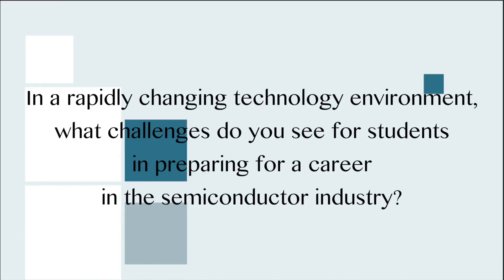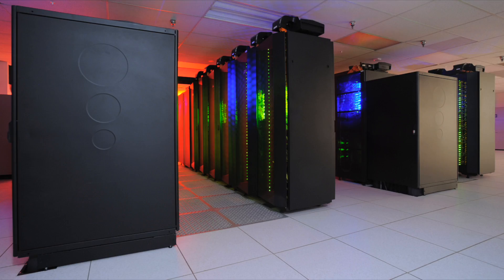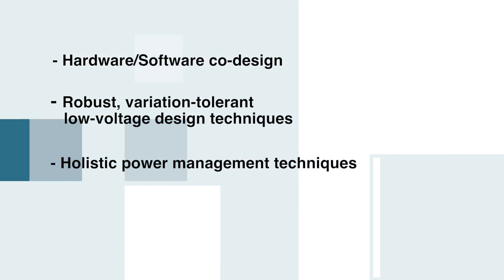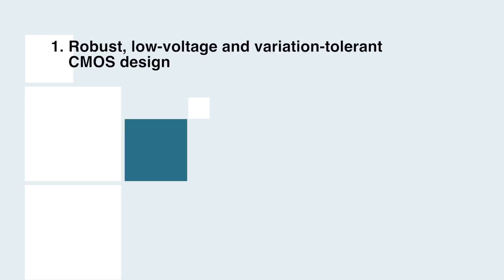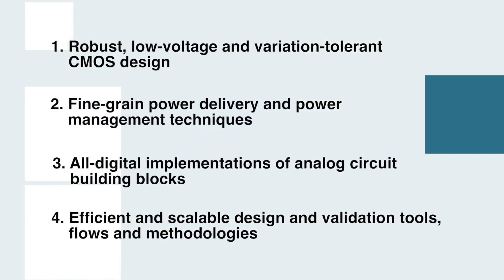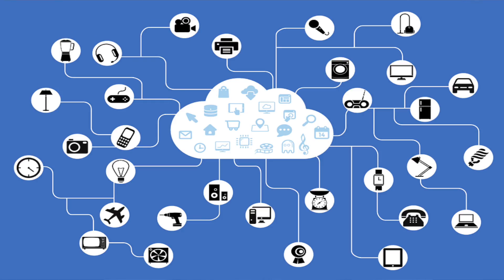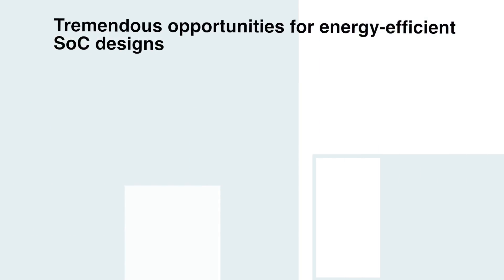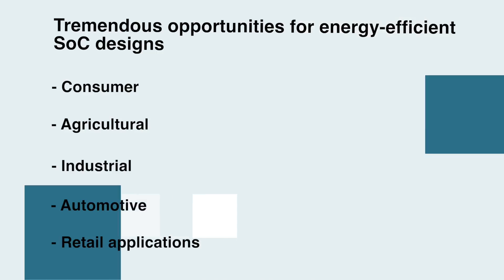An Interview with Semiconductor Industry Expert, Vivek De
Industry expert-Vivek De, Intel Fellow and Director of Circuit Technology Research at Intel Labs shares his thoughts on the key challenges prevailing in the semiconductor industry in India  and also the crucial attributes that would help prepare engineering students for a successful career in the semiconductor field.  He also shares his views on key areas in VLSI with maximum opportunities and also how applied programs such as IEEE Blended Learning Program can help build practical skills  in UG/PG students & working professionals.
Visit blended-learning.ieee.org to learn more about the program benefits and advanced courses in VLSI.